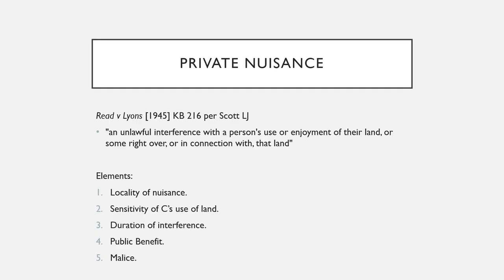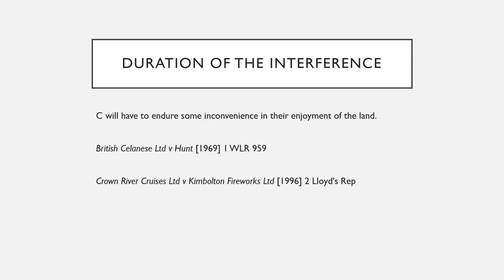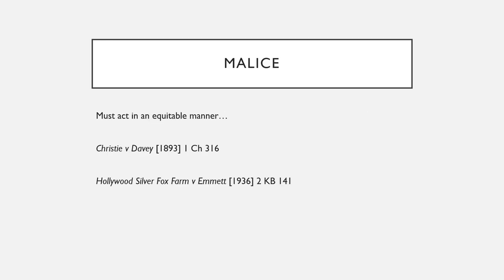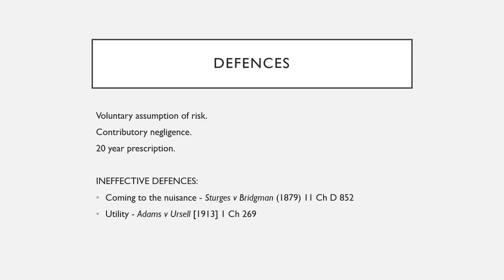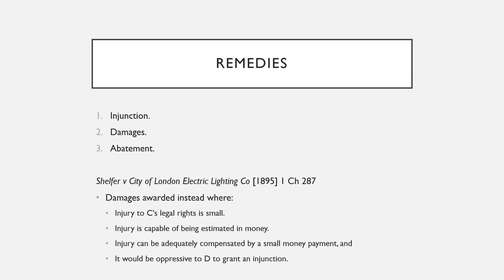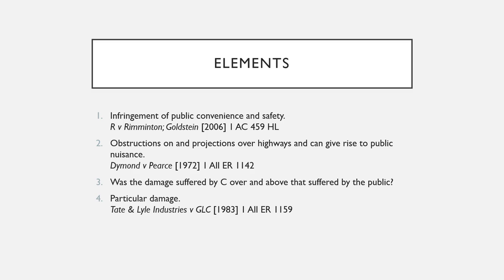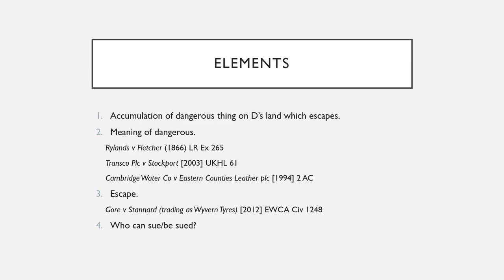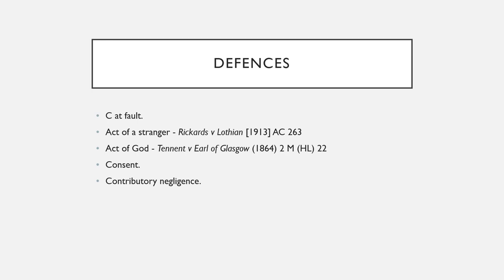Tort Law - Nuisance and Rule in Rylands v Fletcher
Lecture Fourteen - Nuisance and the Rile in Rylands v Fletcher

Includes private and public nuisance.